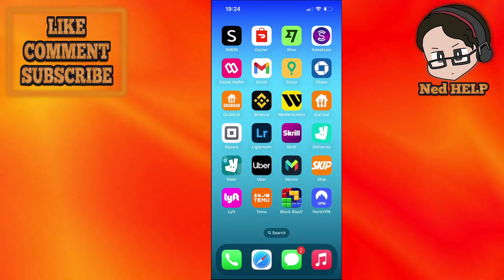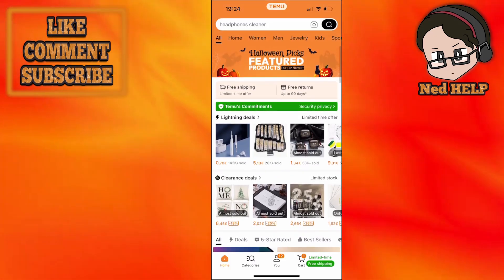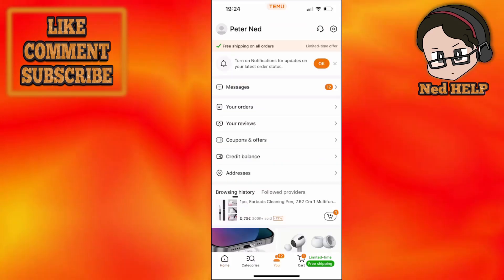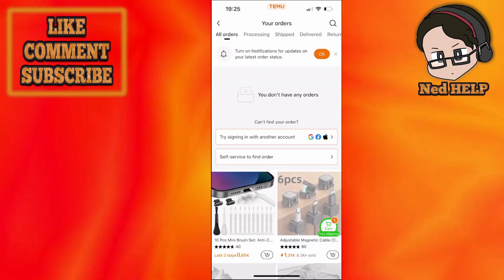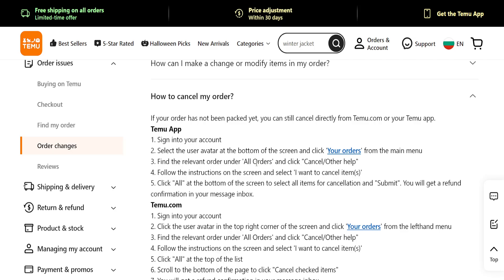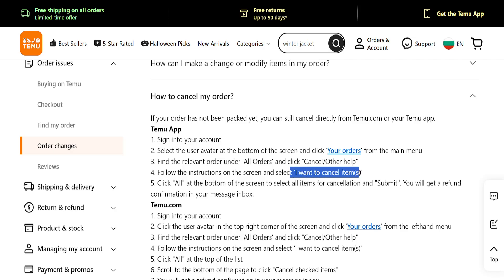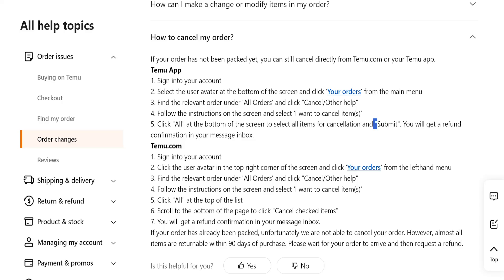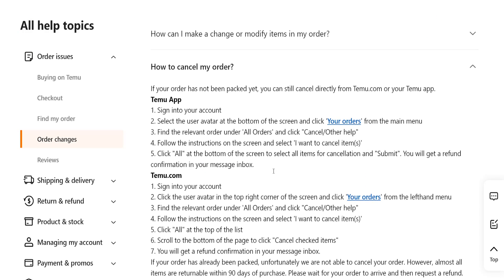How To Cancel Order On Temu 2025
In this video I show you how to cancel an order on Temu in 2025. If you want to learn how to cancel Temu orders then this is the tutorial for you.